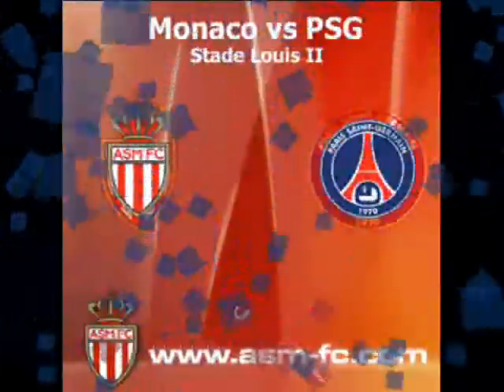PSG vs Monaco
FM 2007 football manager 2007
Paris hilton